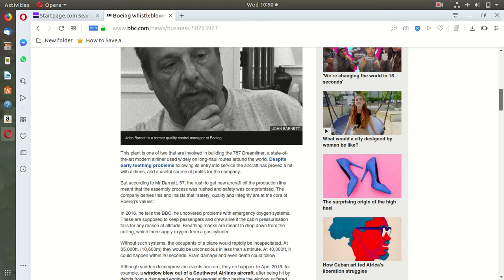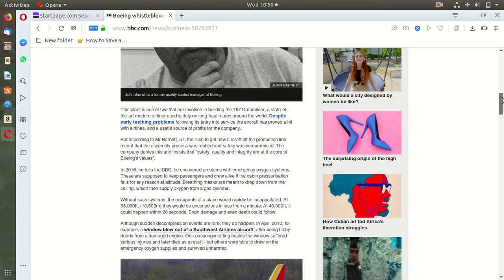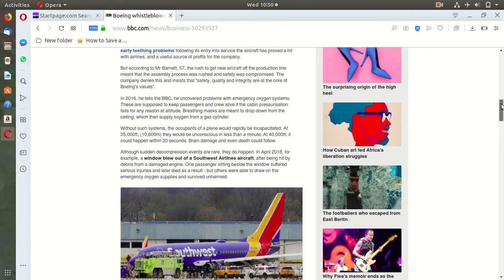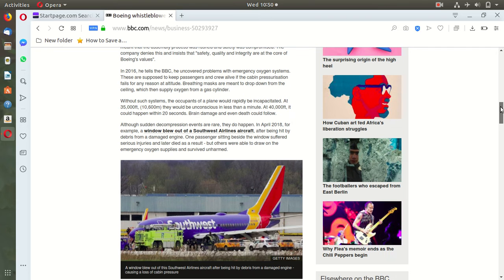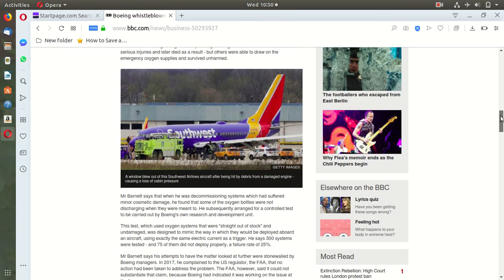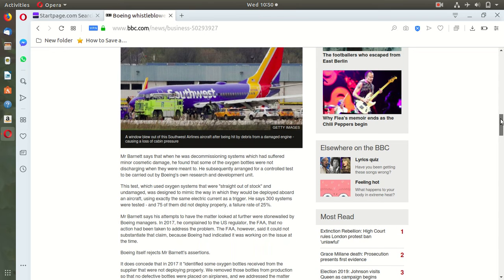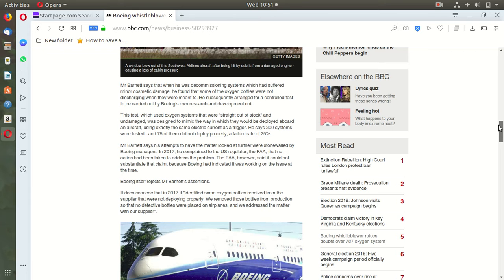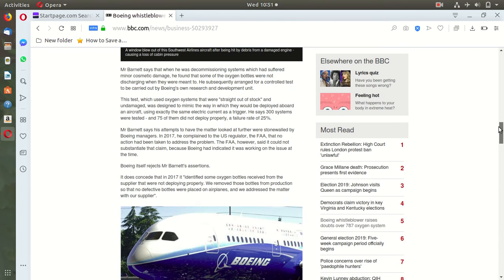The planes crashed but just a teething problem dont worry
All scum